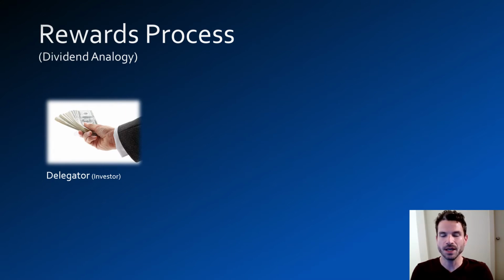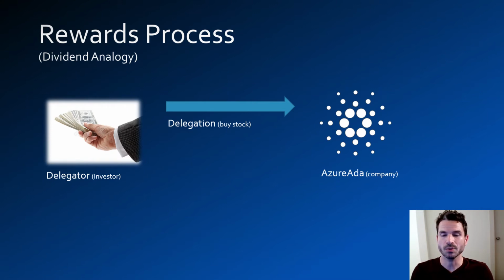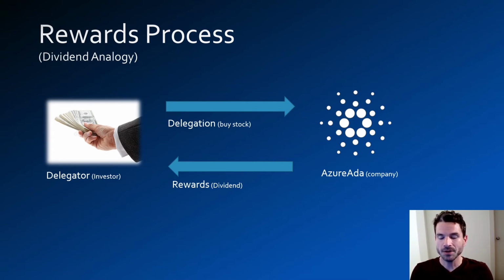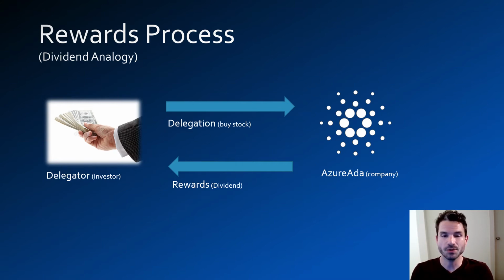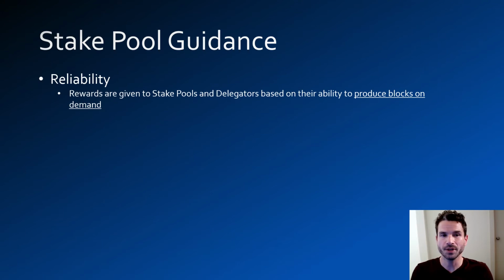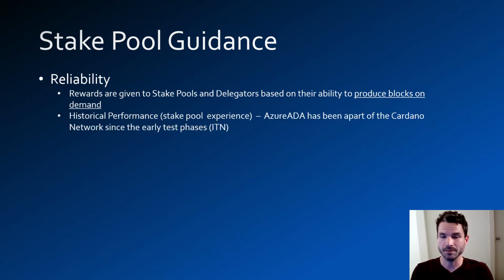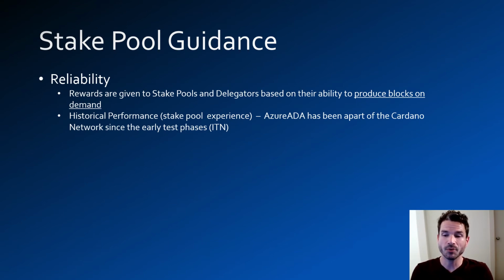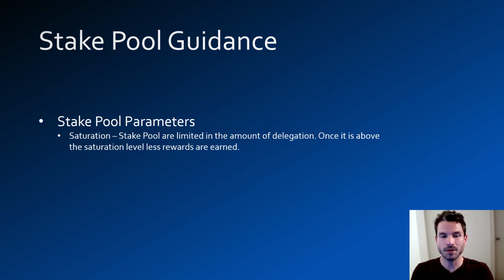AzureADA Stake Pool Delegation Strategy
Introduction
Delegation Overview  0:48
Rewards Process  1:26
Stake Pool Guidance  2:30
        Reliability (Operator Capability)
        Mathematical Luck  4:22
        Stake Pool Parameters  5:03